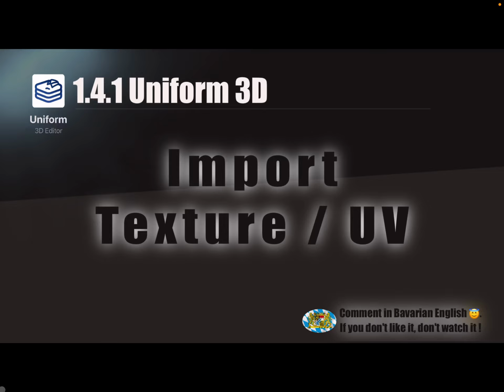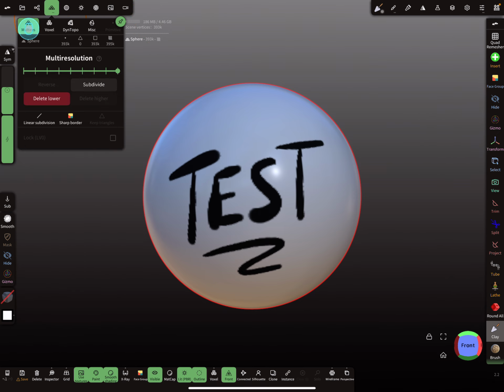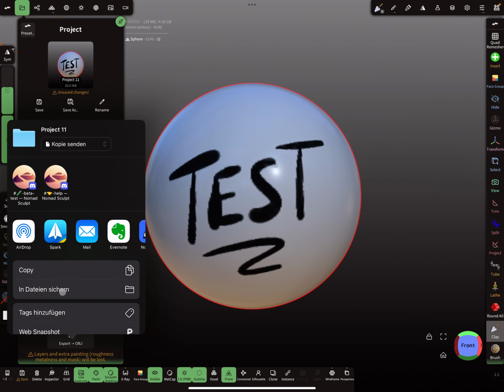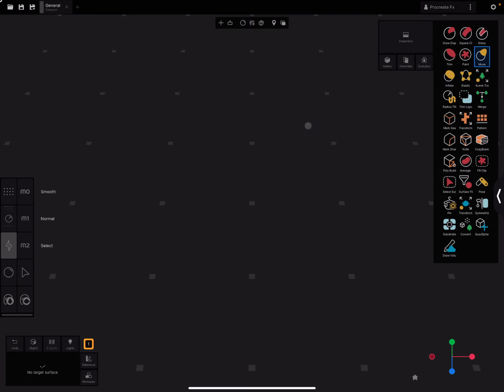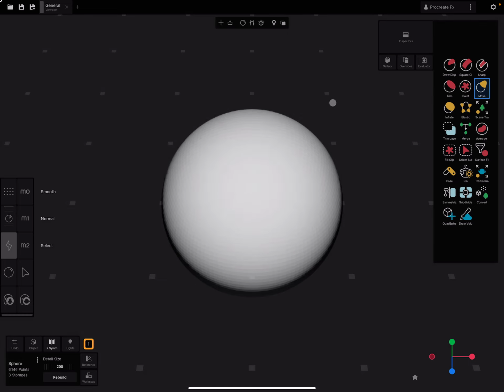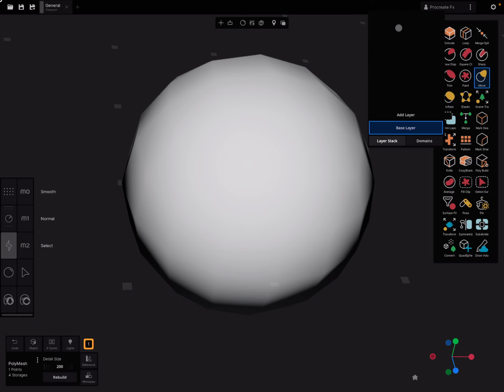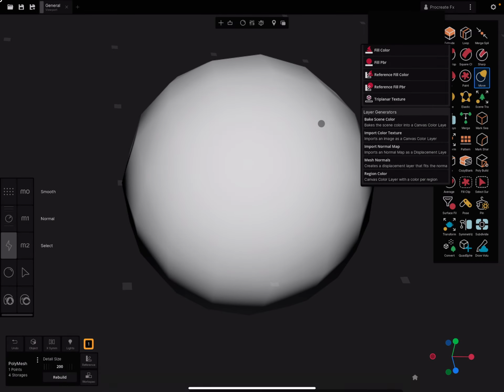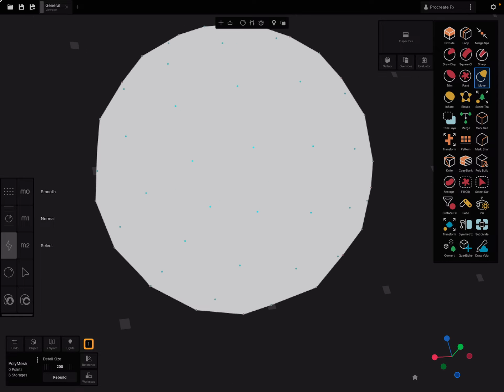Uniform 3D Editor Sparseal - Tutorial ERROR - Texture import (V1.41 - 30.4.2025) Tutorial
How to : Tutorial ERROR - Texture import

My crazy way to learn the Uniform app ... that's why I also post failed attempts 😂